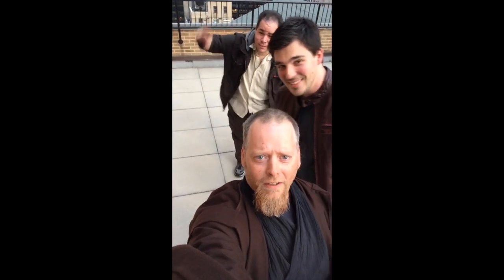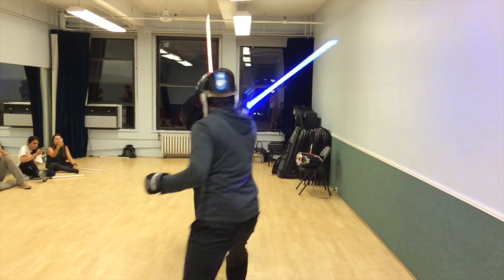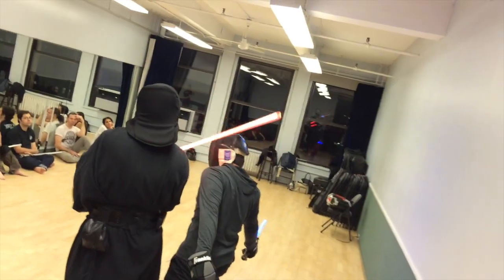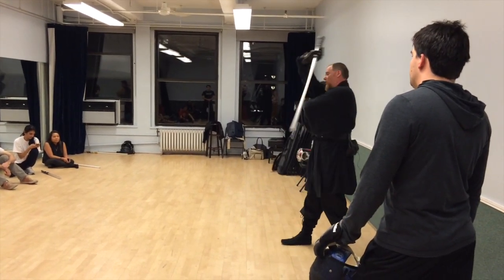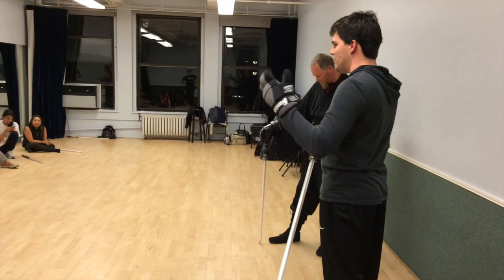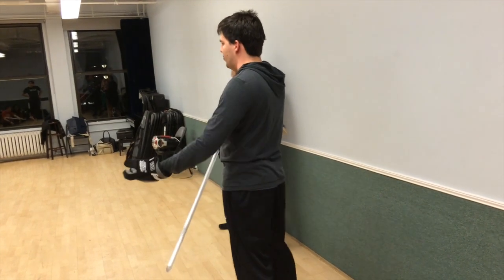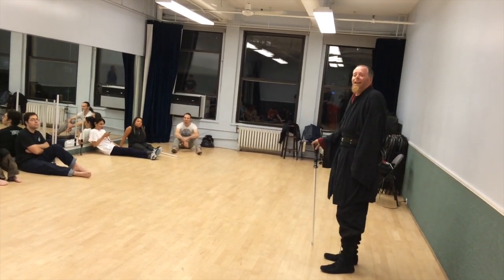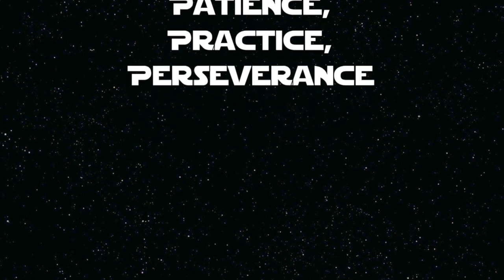Terra Prime at NY Jedi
New York Jedi were good enough to invite us to present for one of their classes.